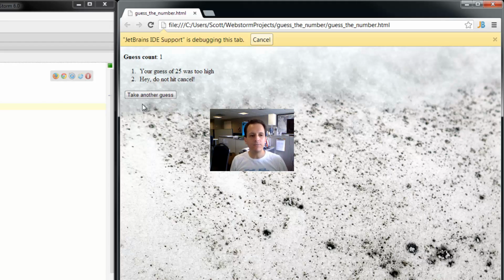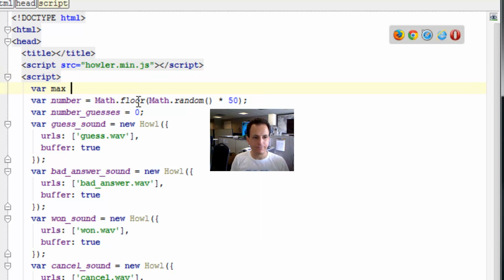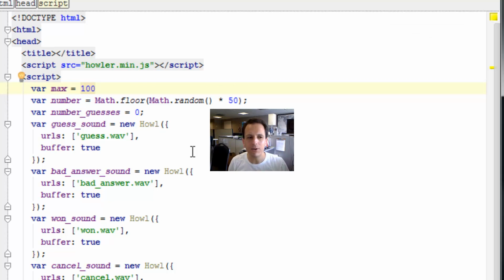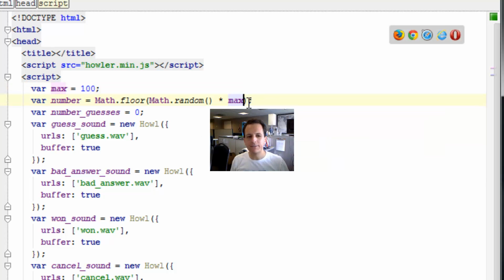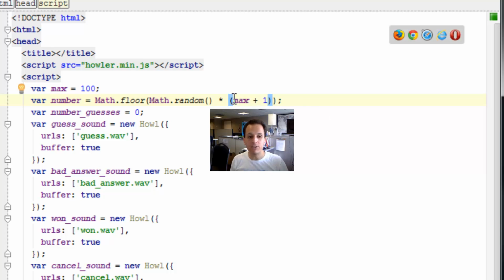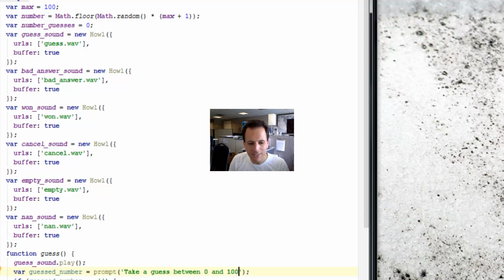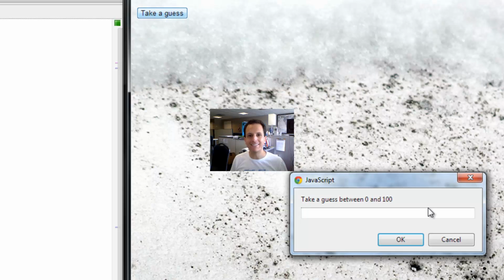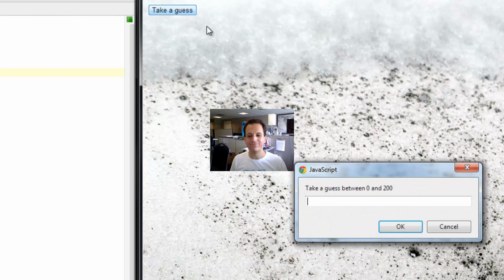Max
Set a maximum for the guesses.